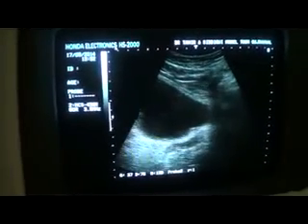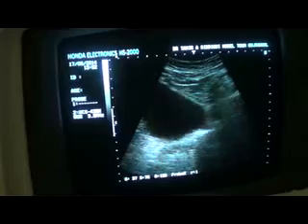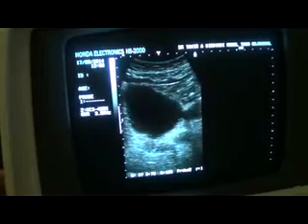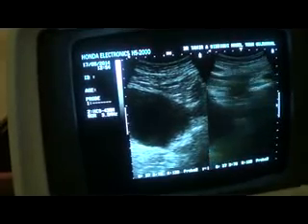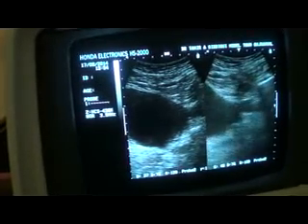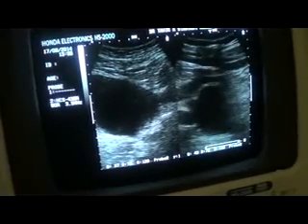ECTOPIC INSERTION of the LT URETER in the U - BLADDER with OBSTRUCTIVE UROPATHY